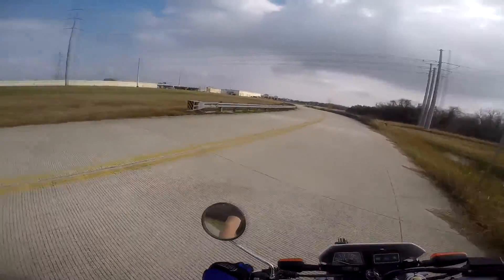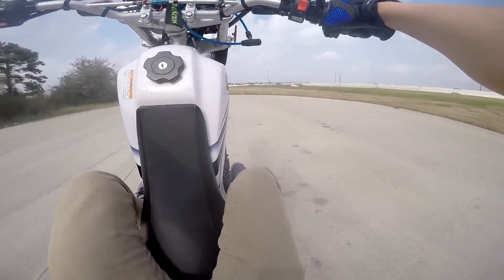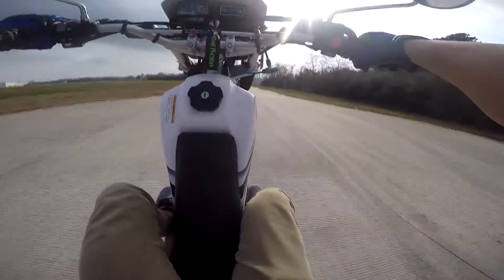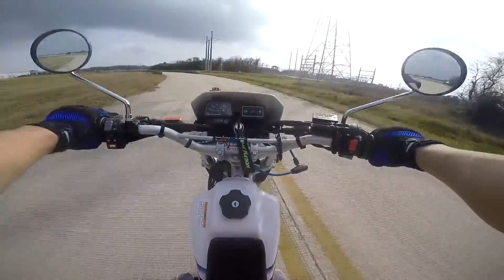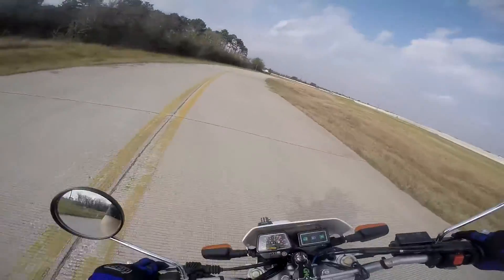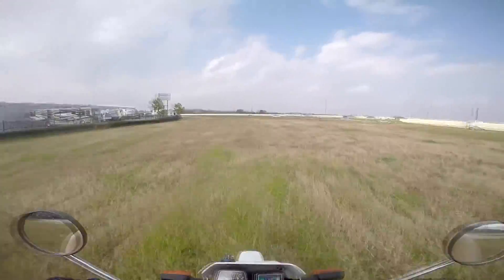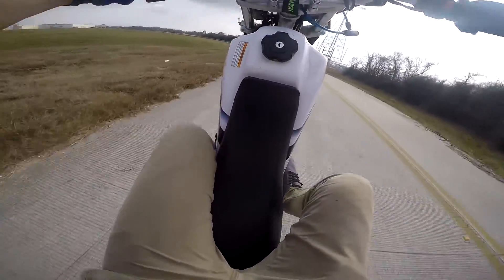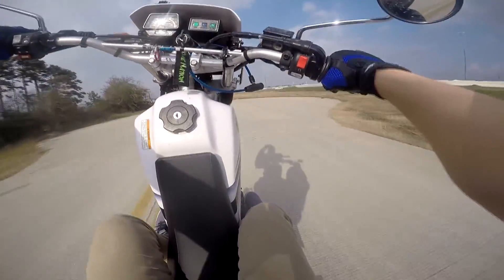balance point wheelie practice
cheah! lol